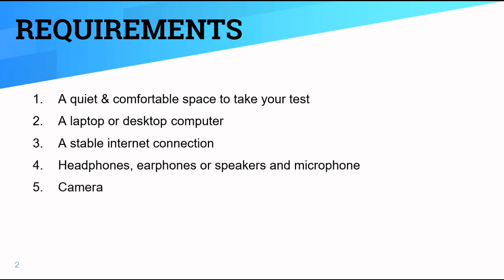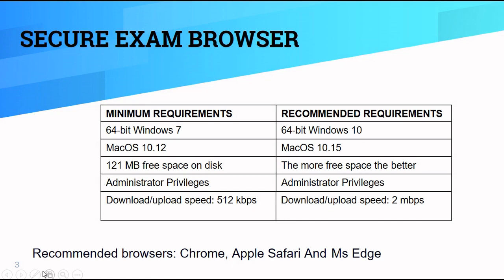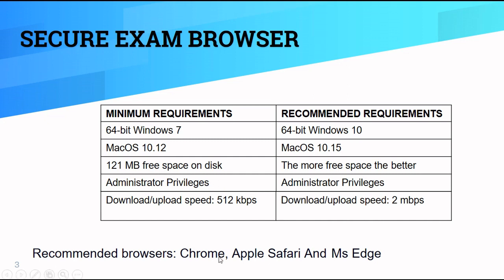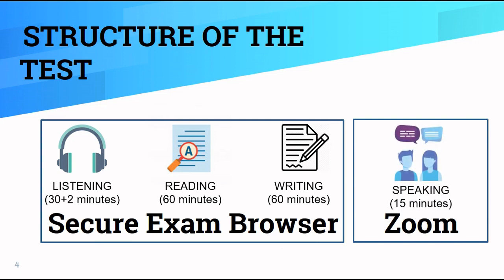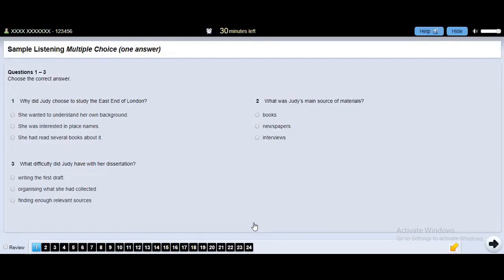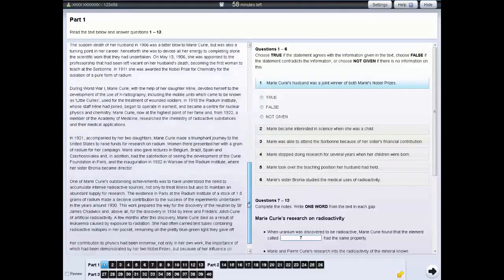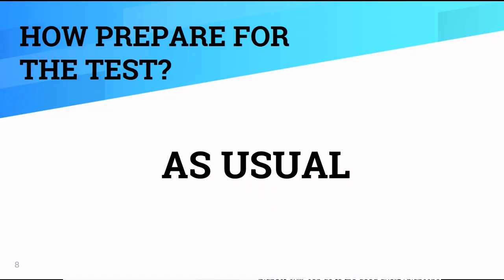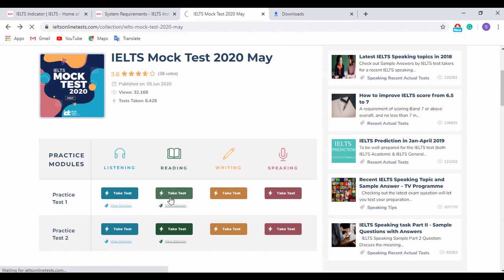EVERYTHING YOU HAVE TO KNOW ABOUT IELTS INDICATOR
In this video, I will show you a new IELTS INDICATOR test, which you can take at home.
Some things you can learn here is:

✅ Requirements of the test
✅ Requirements that your pc should have
✅ Structure of the test
✅ How does the test look like (video)?
✅ How to prepare for it?
✅ Is it possible to cheat?

Let me know if you want to know anything else. Don't be shy to write your opinion in the comments.

🍀GOOD LUCK IN YOUR IELTS EXAMS🍀